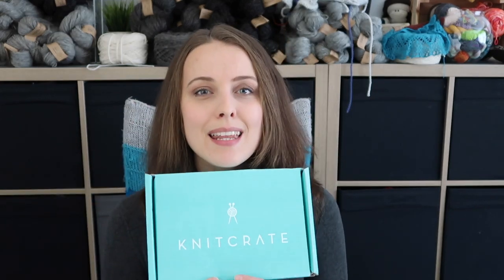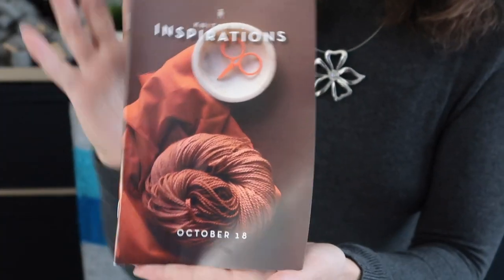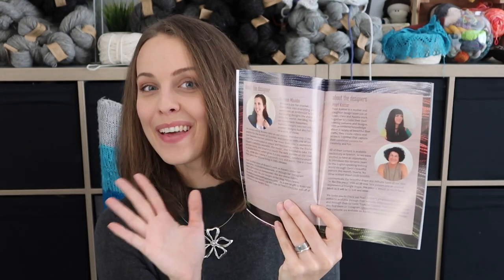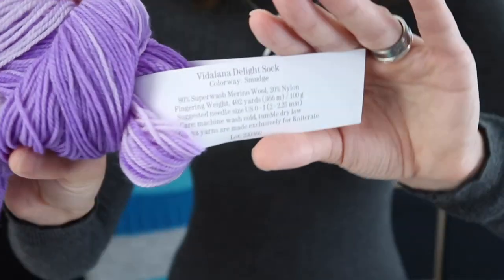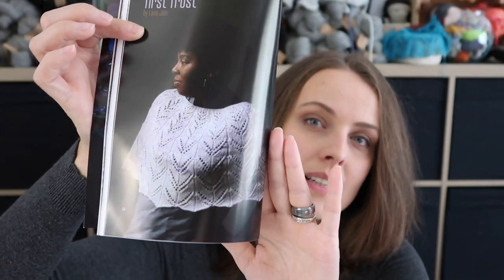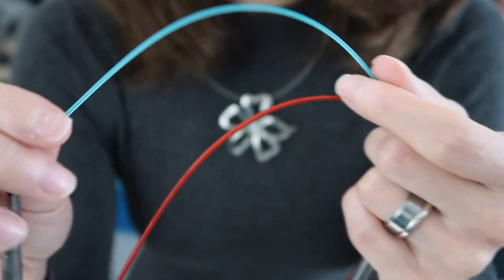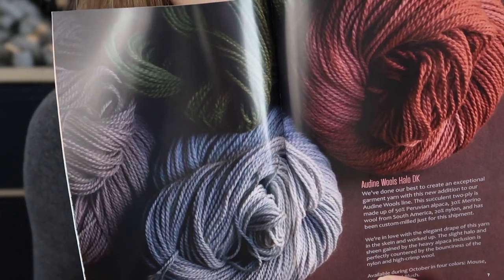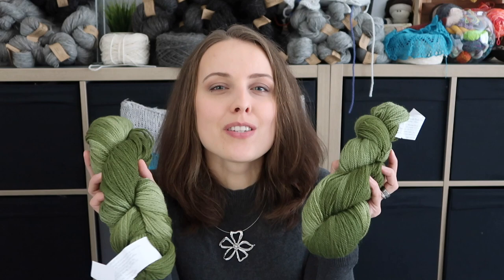UNBOXING ❤︎ KnitCrate October 2018 ❤︎ knitting ILove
MY FINISHED OBJECTS WITH KNITCRATE YARN

 music